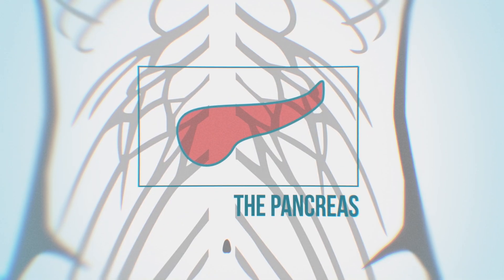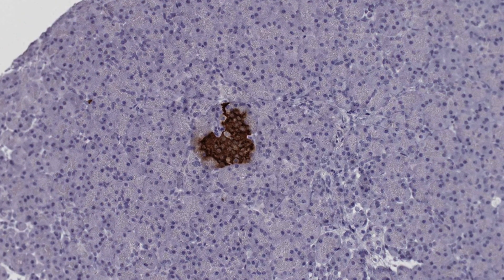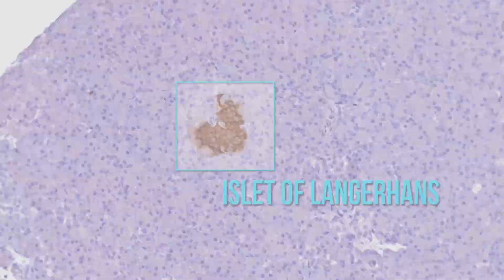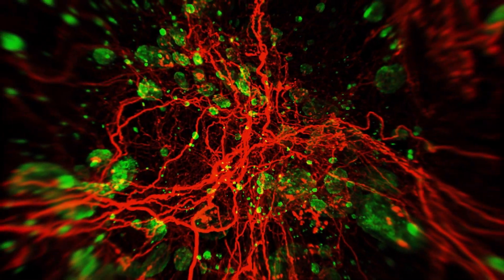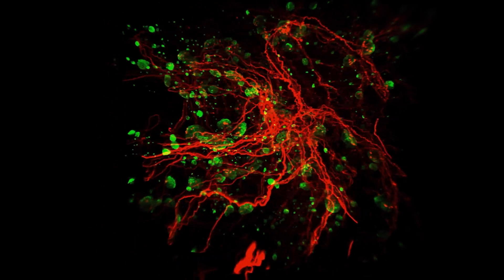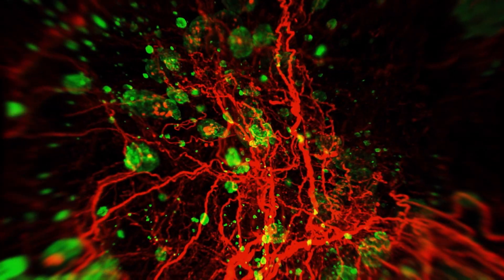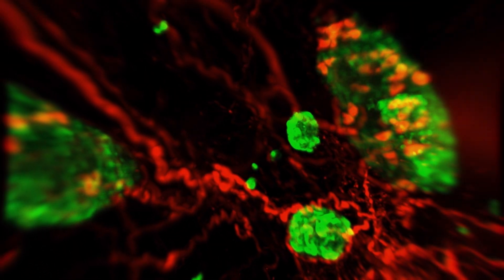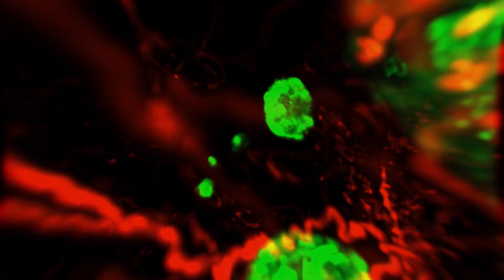The Pancreas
Acknowledgements
Light sheet movies: Dr Csaba Adori, Karolinska Institutet
Source of tissue: Dr Christina Bark and Dr Csaba Adori, Karolinska Institutet
Interview: Dr Cecilia Lindskog, Uppsala Universitet
FaktaBruket, Stockholm